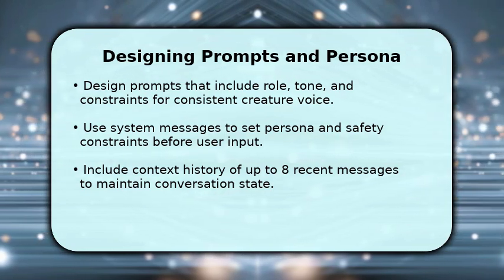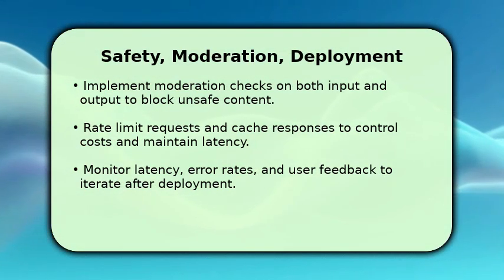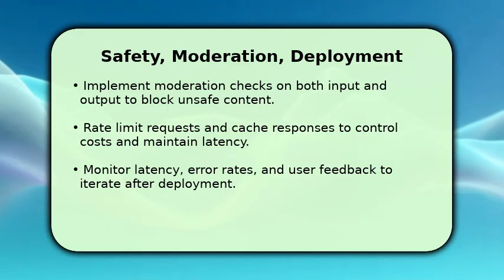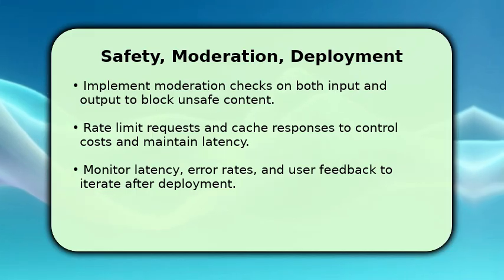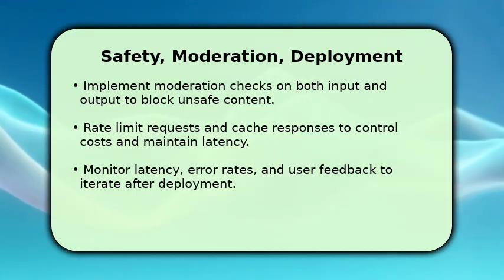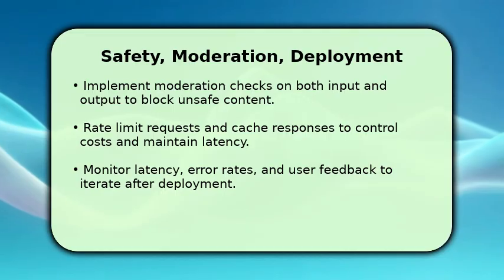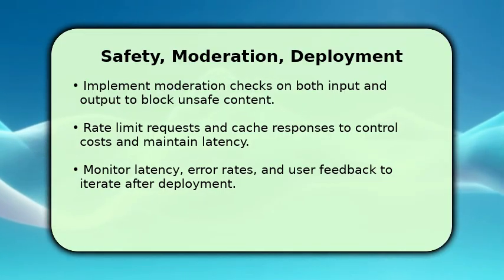How to Use Llm in Creature Chat - Full Guide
How to Use Llm in Creature Chat - Full Guide | 🔒 Surfshark VPN Deal — Stay private and secure. $1.99/mo + 3 Months Free ▸

Dive into the world of conversational AI as we explore how to effectively use Large Language Models (LLM) in creature chat. This comprehensive guide covers essential techniques, best practices for integration and optimization within your own creatures' communication systems.

Large Language Model, creature chat, conversational AI, integration technique, optimization, AI-driven conversation, LLM usage in chats, communication system enhancement, chatbot integration with LLM, natural language processing for creatures, improving creature interactions